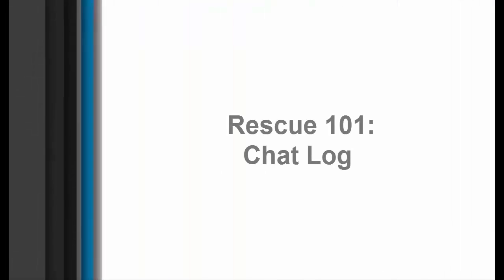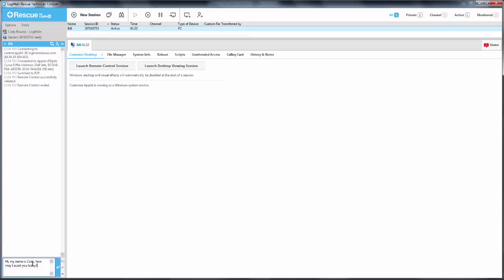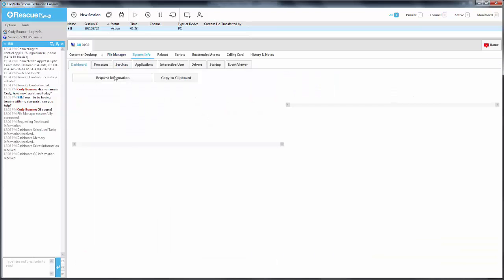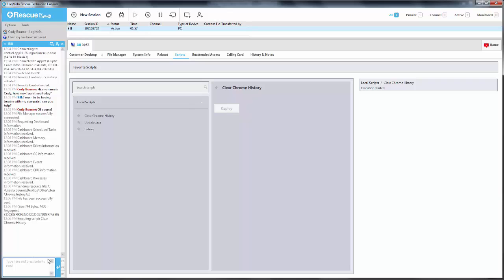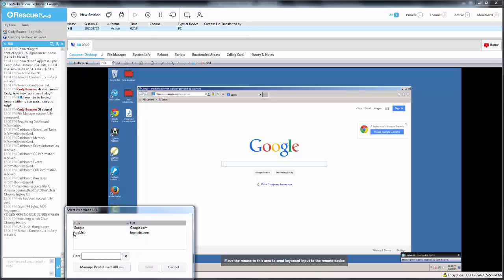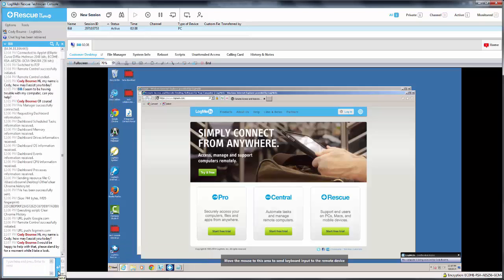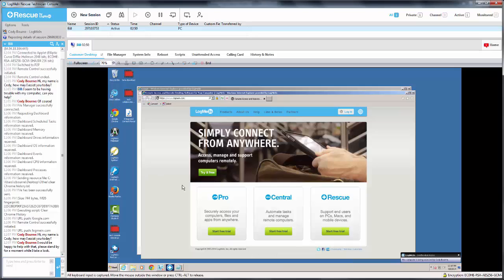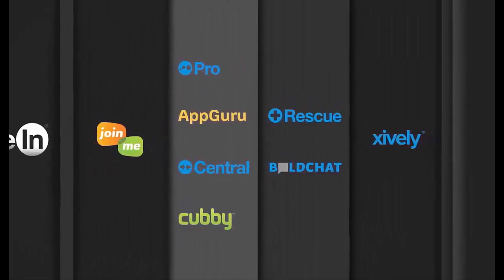Rescue: Chat Log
A brief tutorial of the features and capabilities of the Chat Log in Rescue's technician console.